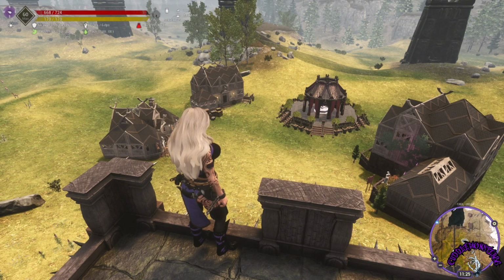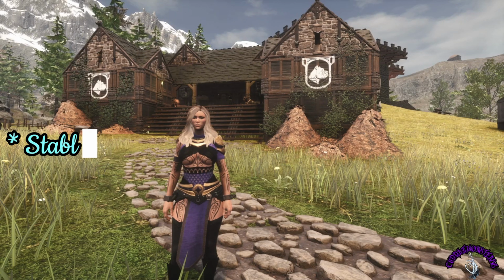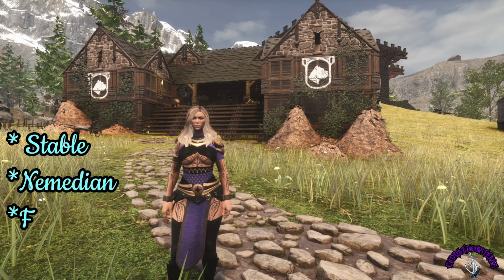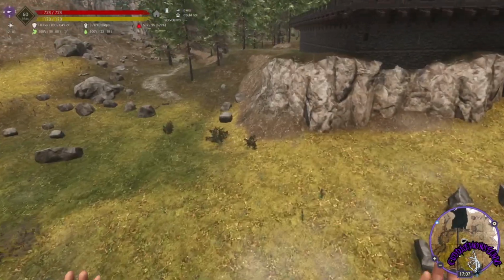Stable Build - Conan Exiles - Building a Town Pt. 4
Hey!
I am in the process of building a town in Conan & thought I would share the process with ya'll!
I hope this gives some inspiration to ya, and I hope you enjoy!
This is a simple build for a stable.
I built this on stream, so forgive the changes while building.